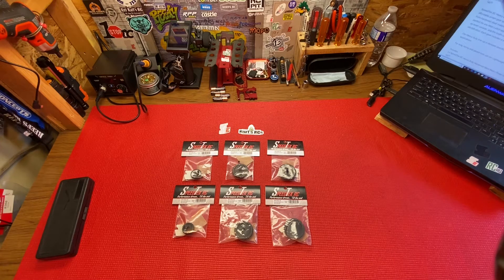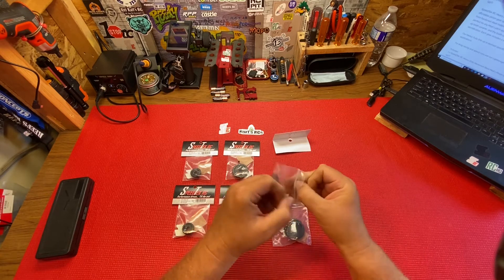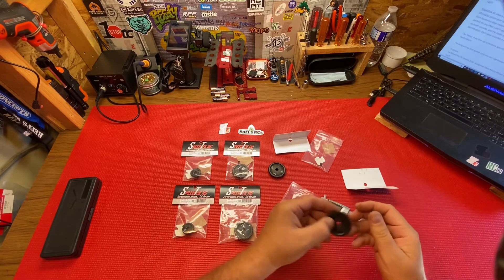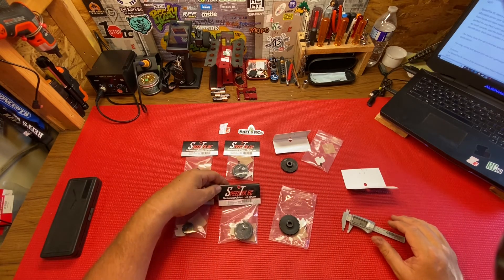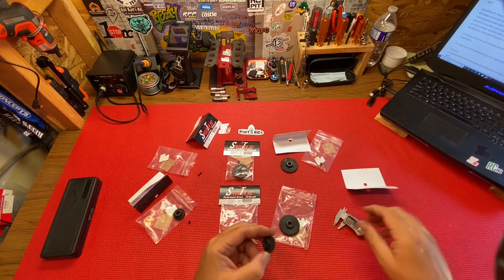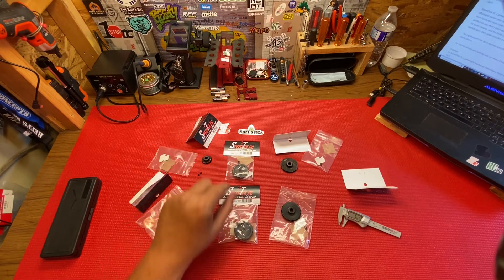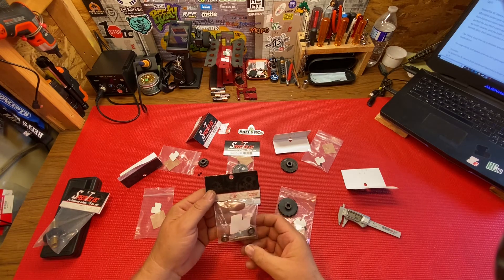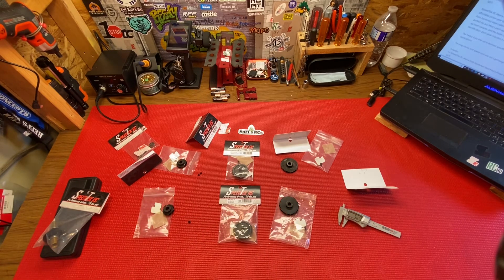SpeedTek RC 8mm Mod 1 Gears --- The difference between light weight and heavy weight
Our Lightweight line-up is designed specifically for drag racing and speed run applications.
 RC Lightweight Hardened Steel Mod 1 Pinion Gears are an affordable pinion gear option that doesn’t skimp on quality. CNC machined from hardened steel material, these precision cut gears are durable and are perfect for any Mod 1 pitch application. These gears are available in 20-56 & 60 tooth variants, and the tooth count is engraved on the gear for easy identification. Each gear includes a setscrew to make installation easy.

Our Heavy Duty line-up is designed specifically for normal driving and bashing applications.
 RC Heavy Duty Hardened Steel Mod 1 Pinion Gears are an affordable pinion gear option that doesn’t skimp on quality. CNC machined from hardened steel material, these precision cut gears are durable and are perfect for any Mod 1 pitch application. These gears are available in 13-49 tooth variants, and the tooth count is engraved on the gear for easy identification. Each gear includes a setscrew to make installation easy.